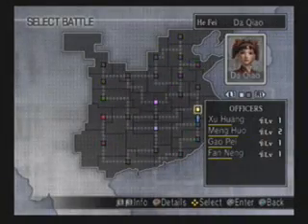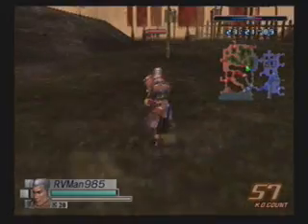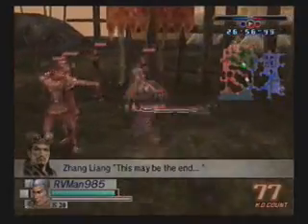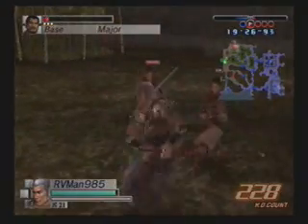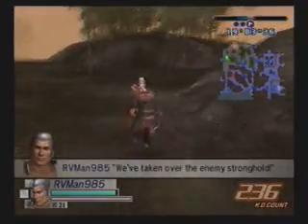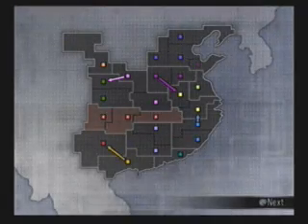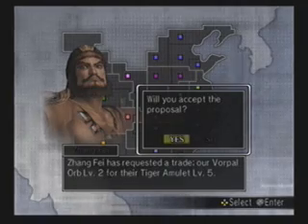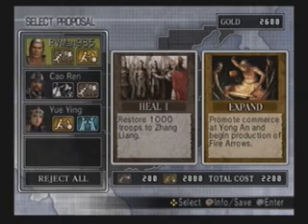Dynasty Warriors 4 Empires Part 3: Showdown At Cheng Du!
Sun Quan's forces have the Nanman Territories so the only way to get to them is to take Cheng Du away from him (yes he also has Cheng Du in his possession). That means when I raid Cheng Du, his generals will be on elephants. And in this game, elephants are a bad thing unless you're the one riding them.